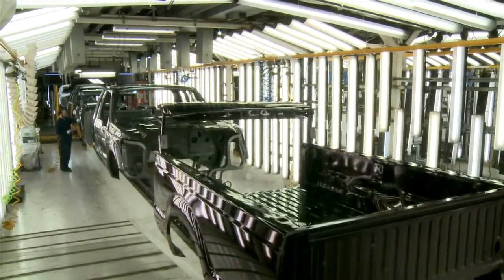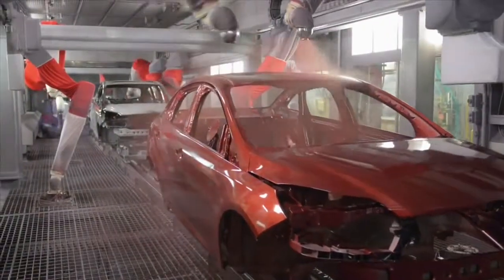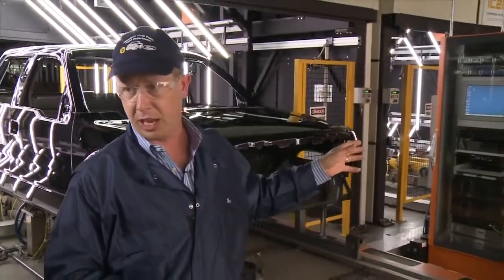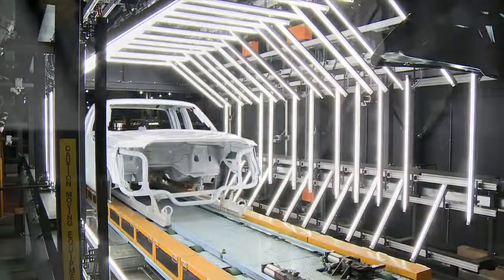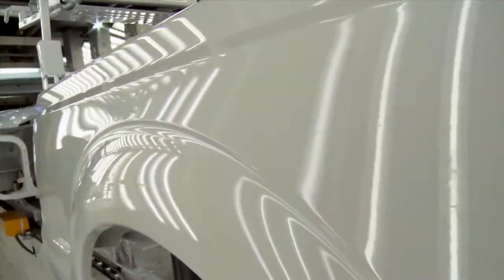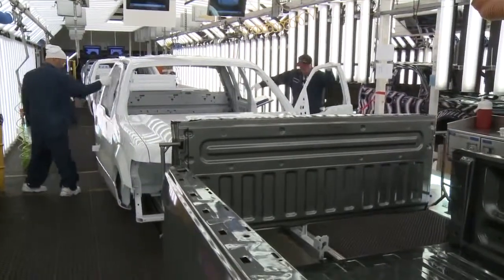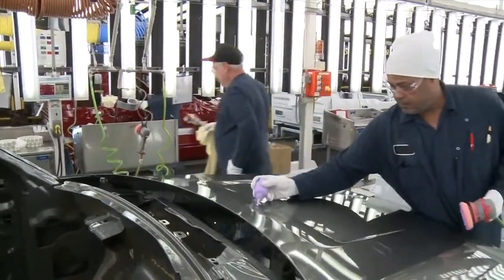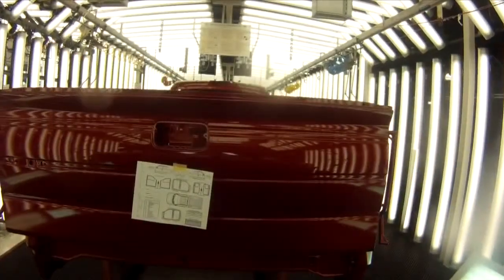Ford AIS USA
Automated Inspection System description